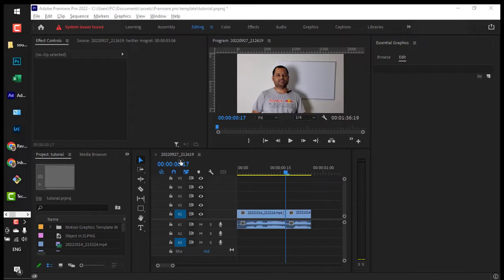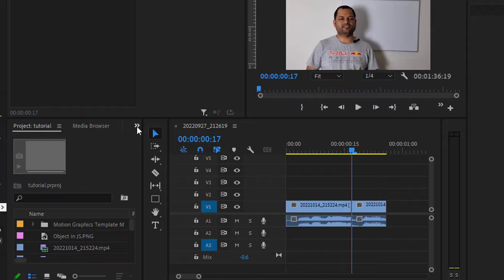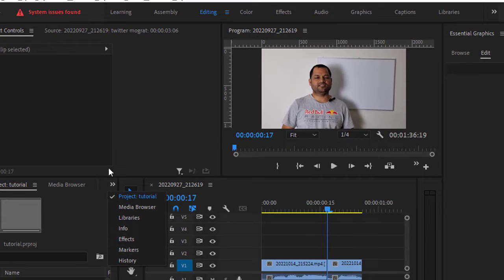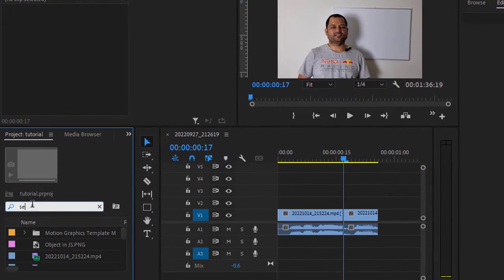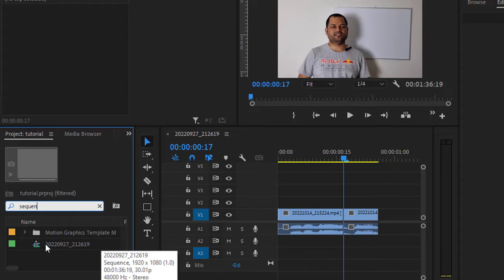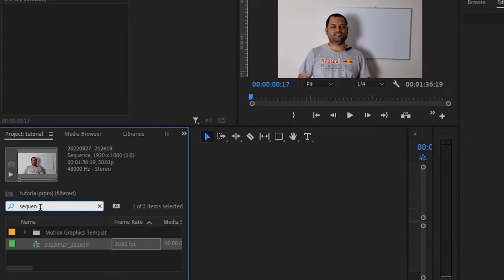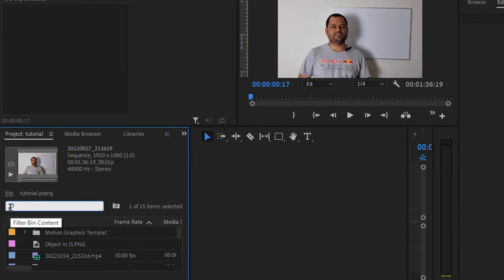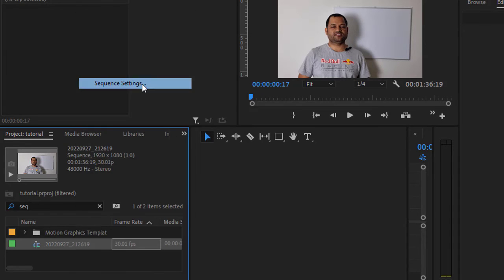How to view all sequences in adobe premiere project | view sequence settings